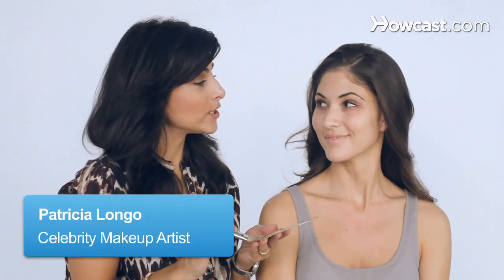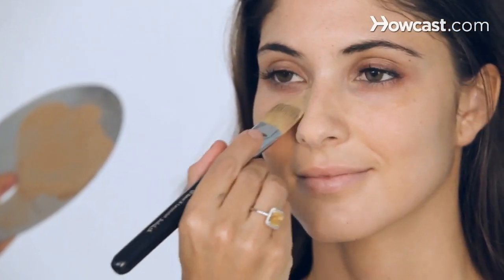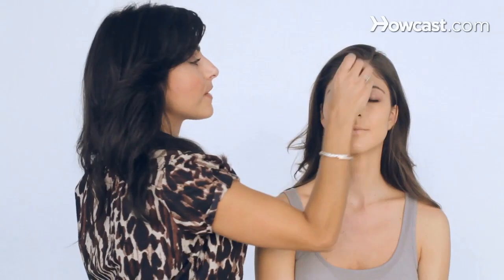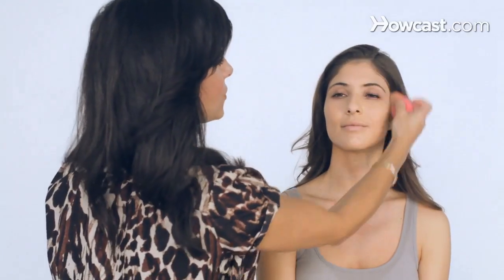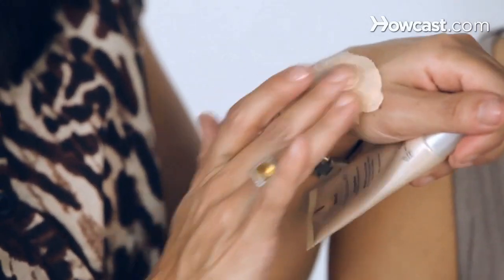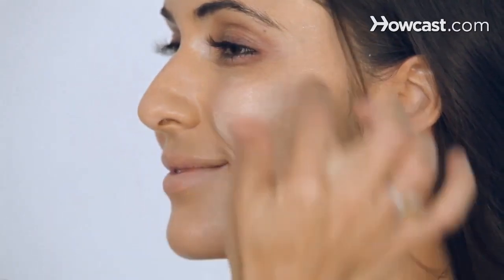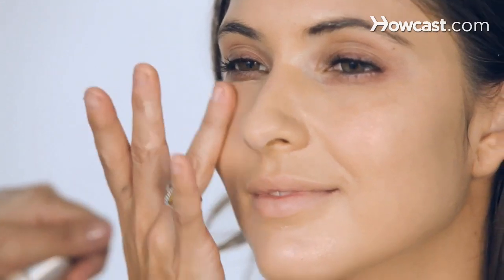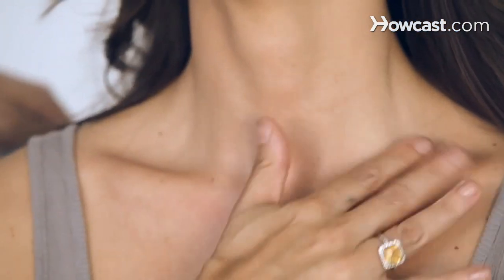Do Your Face Makeup like Selena Gomez | Makeup Lessons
Music plays. So i'm gonna give Andrea the Selena Gomez look today. So i'm gonna put a little grimer that has a little bit of color. All over the face with my foundation brush. You have a little bit of a Selena Gomez look. Humpf. I'm gonna throw a little foundation. And i like to mix to get the right color. So i'm basically going in down motions with my foundation brush. Go nice and slow if you like or nice and fast. Doesn't matter but i like to go down on the neck a little bit so it evens out. And if i use too much. My little magic trick. My sponge and i wet it a little bit and I wet it a little bit squeeze the excess water. And blend it in softly. Now Selena is very young and what i like about young skin always gooey and glowy and pretty. Doesn't look dry or dull. I always recommend using lots of moisturizer. Sometimes a aluminum tinted moisturizer is fun. What i'm gonna do after putting the foundation on. I'm not gonna throw any powder on her because i won't i want a nice young gooey looking natural look so this is my aluminum tinted moisturizer. It doesn't really have much of a color from Steela but you see how gooey it is look at that. I't looks white on my hand, but trust me it doesn't have any color. Smile. And i'm putting it on her cheeks because i want her cheeks to be glowy. So i'm going right on the apple's you can put a lot on it's okay. I go crazy with this stuff especially when i'm giving a young gooey look. Sometimes i even throw Vaseline on the face believe it or not it gives a nice shine to it. And i throw it on the forehead, nose, chin mainly on the cheeks and chin. And then if you want sometimes i put it down here.Whatever you have left-over don't waste it. Put it on the neck. Put it on the collarbone have fun with it its illuminating. And it also gives a very nice young look. And this is the face. We're starting with for Selena Gomez